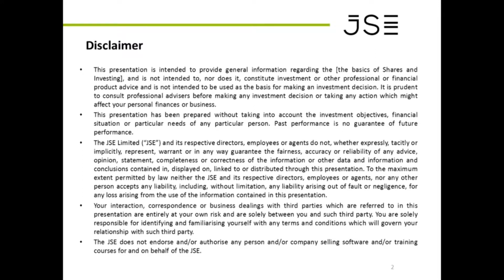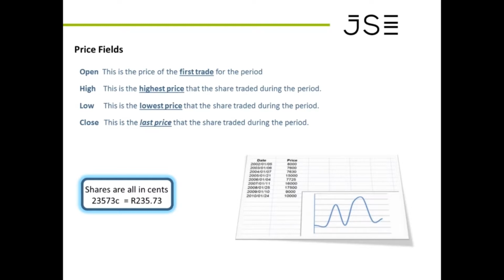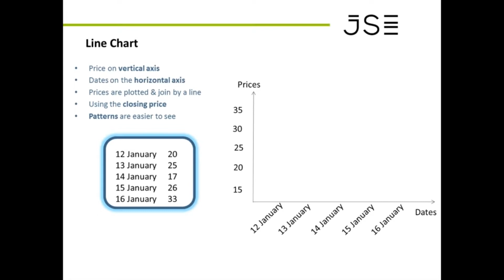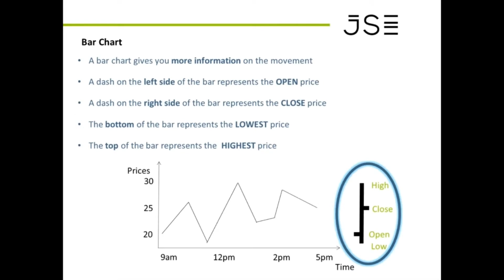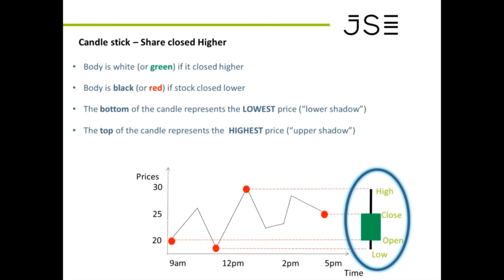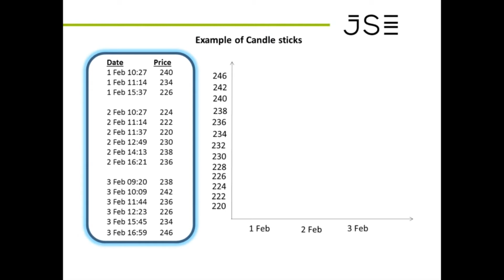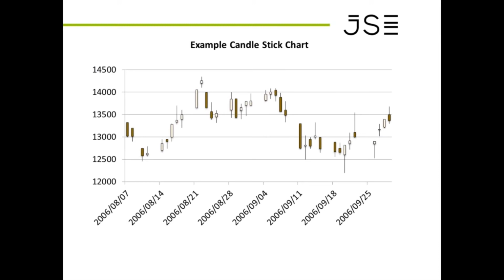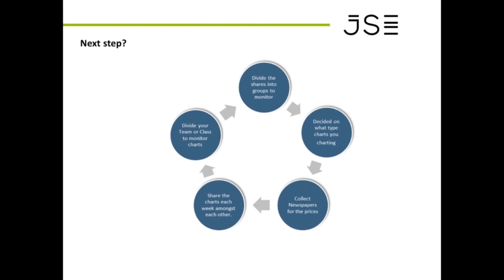Creating Charts in Class version2